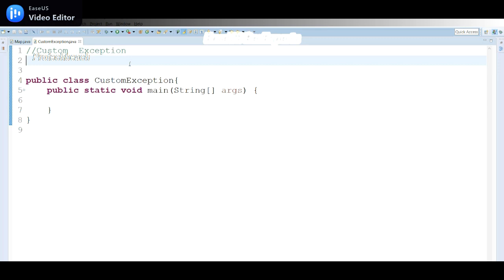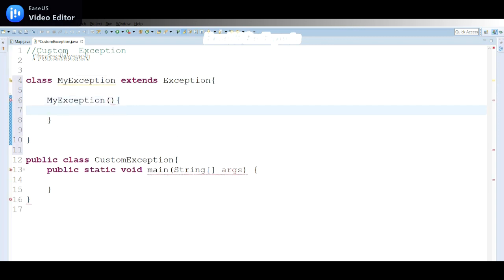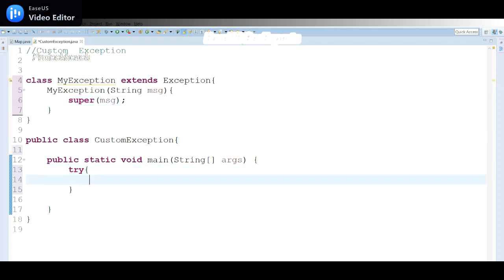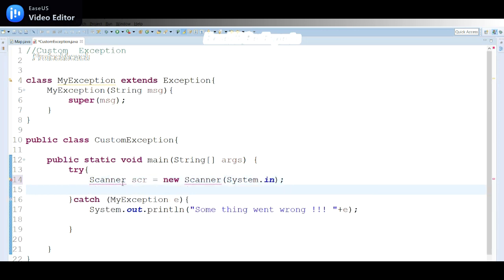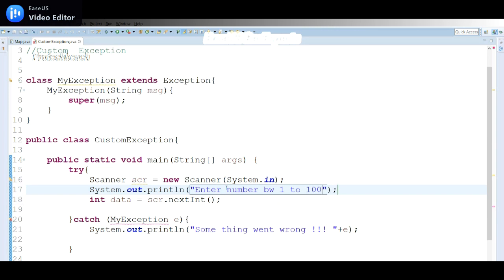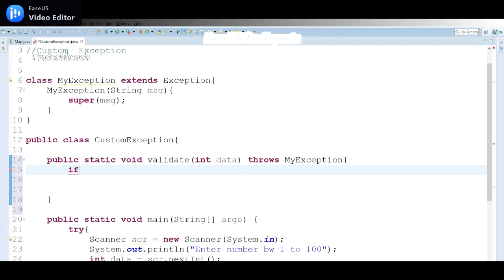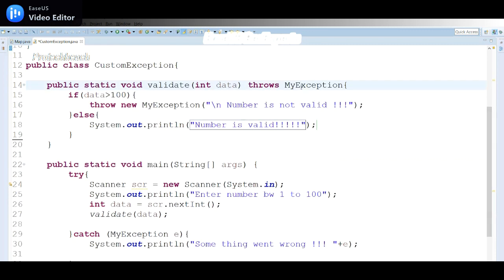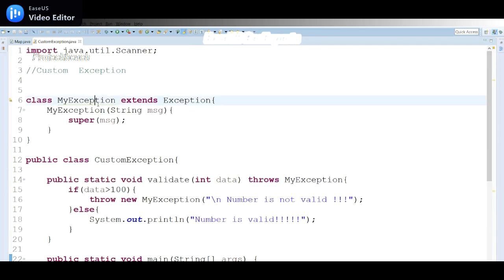How to create a Custom Exception in java with example | Java Interview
In this video we will learn How to create a Custom Exception in java with example